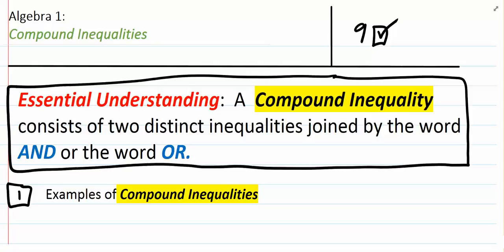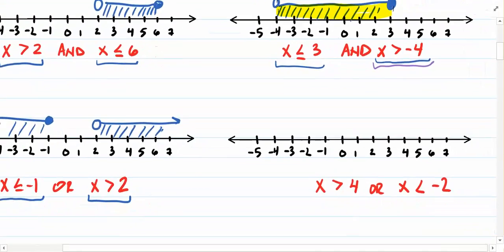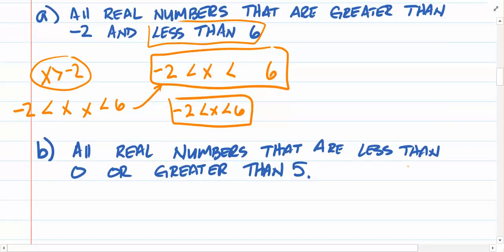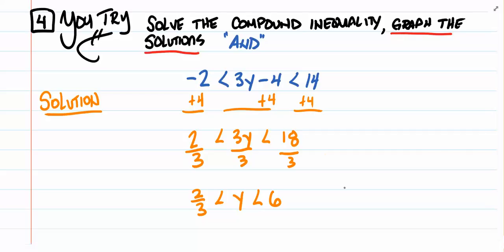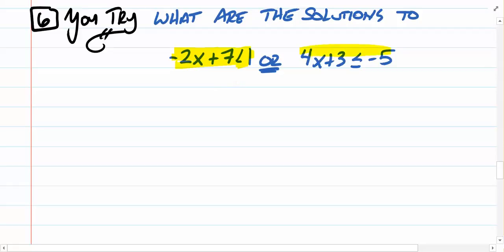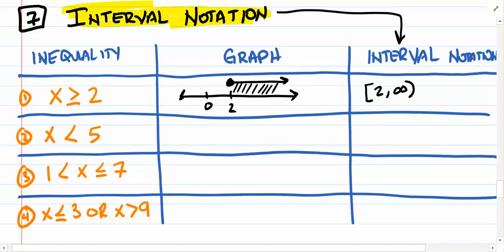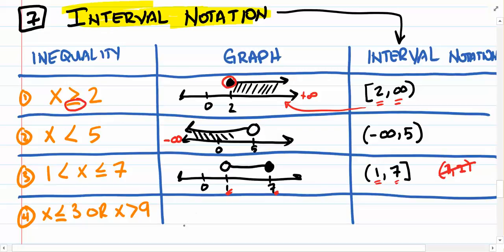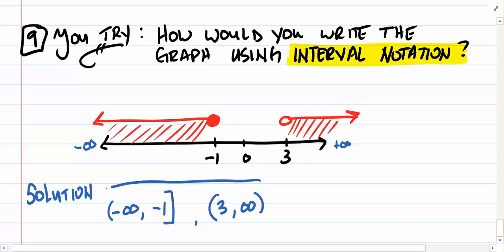Z T 3 6 Compound Inequalities